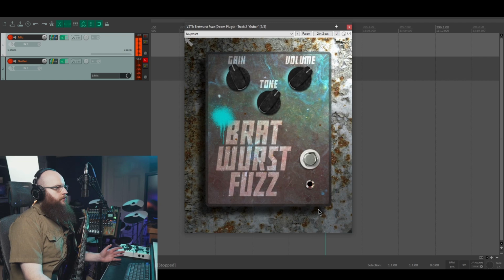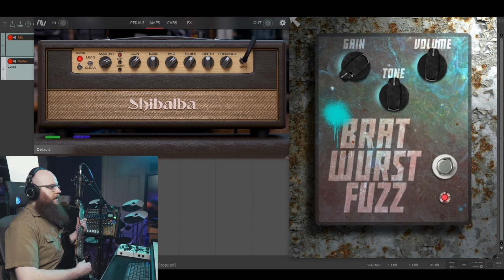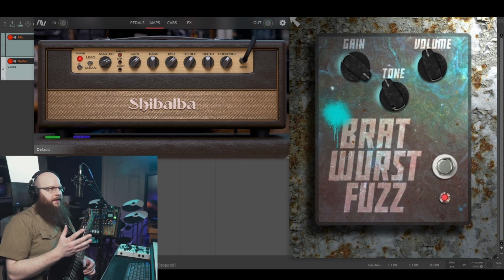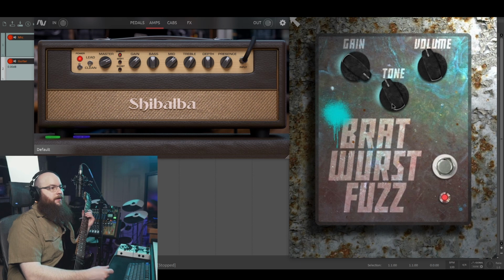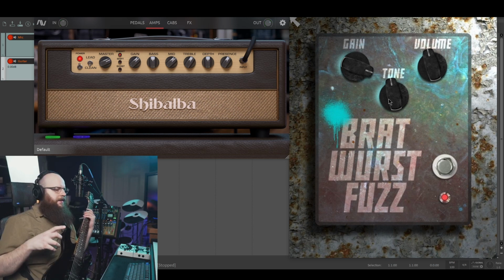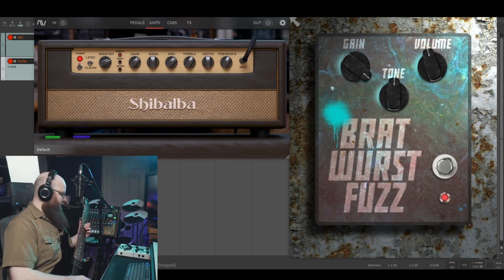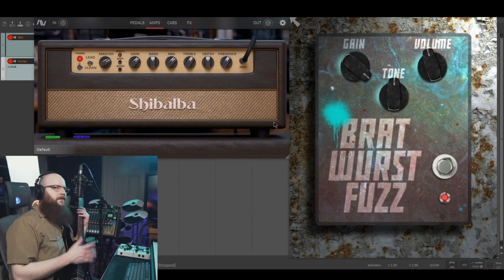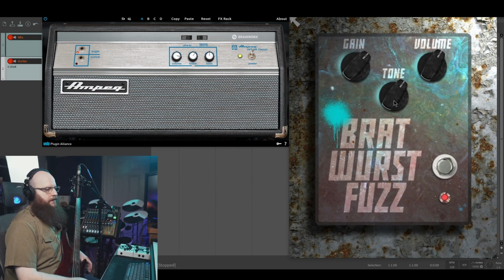I Helped Make My First Plugin! | Bratwurst Fuzz Walkthrough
When you need a big meaty fuzz, the BRATWURST delivers.
Dom of @DomMcsweeney-DoomPlugs and I collaborated on this first plugin project for both of us. He did the hard work of coding it all, and I provided the graphics and GUI. Also, shoutout to Matthijs of @Shameless-Plugs-TM for mentoring Dom in the art of plugin crafting.

0:00 Introducing the BRAT
1:40 The WURST Interface
2:46 Guitar Playthrough + Commentary
16:00 Bass Playthrough